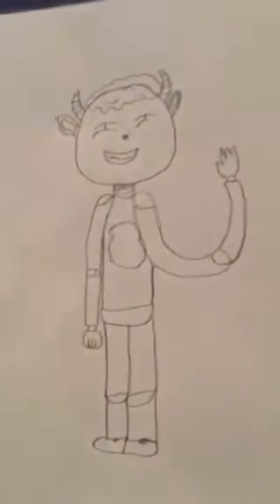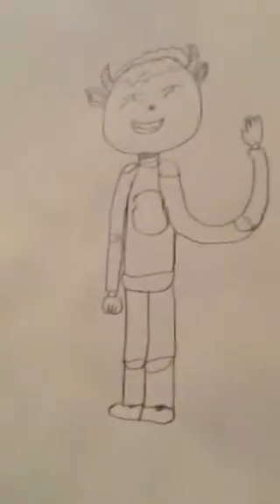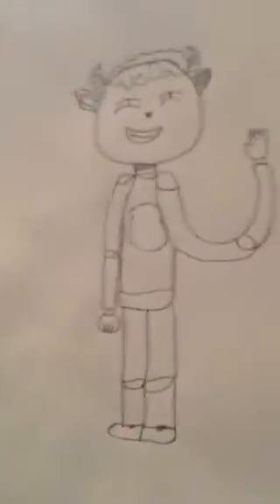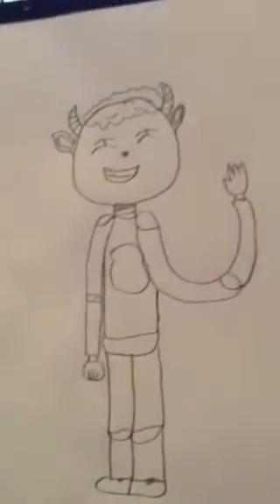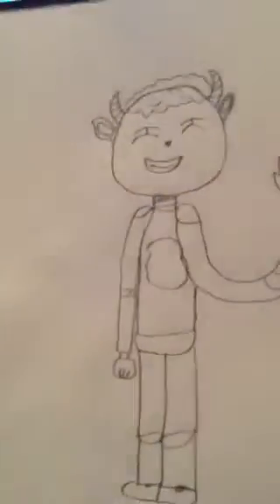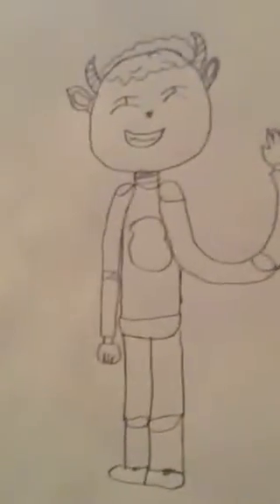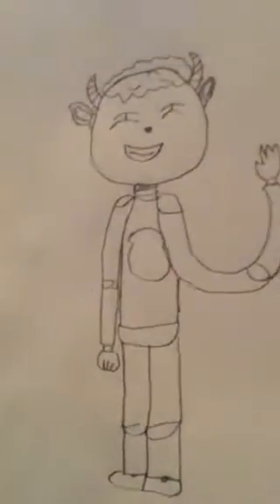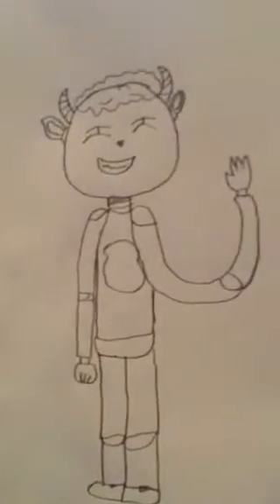Zow Ws art contest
i cant draw on any speed paint app so i just used a pencil im sorry ;( but anyway i hope any other competators get in